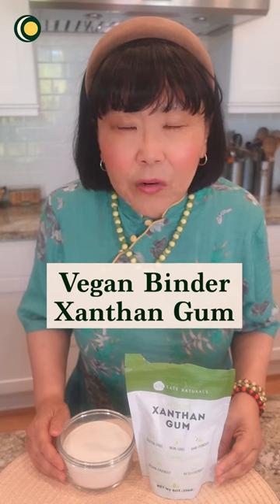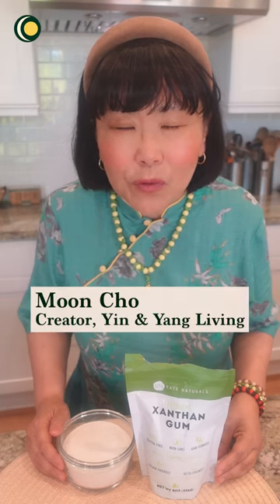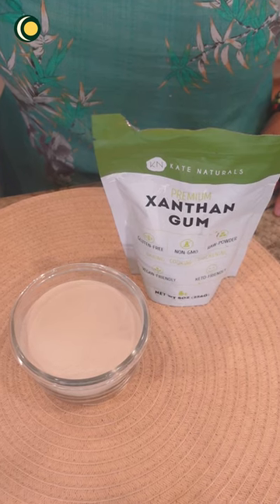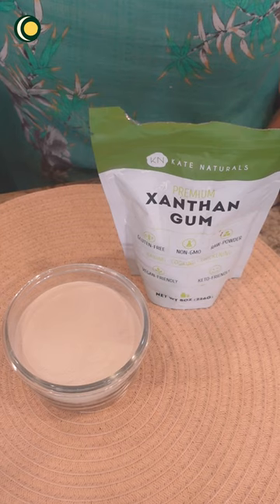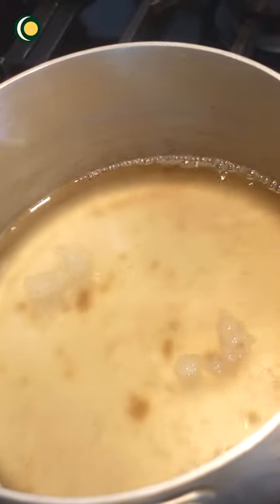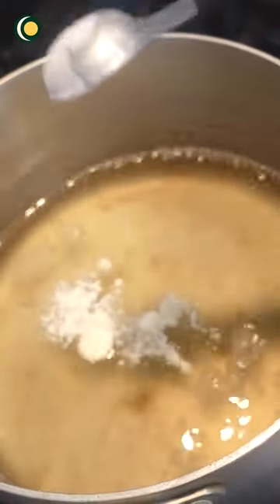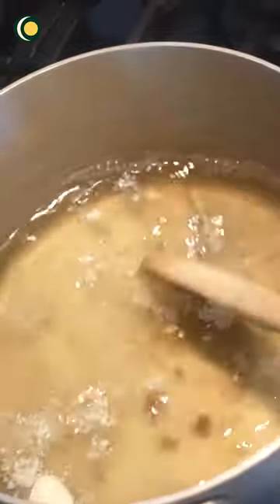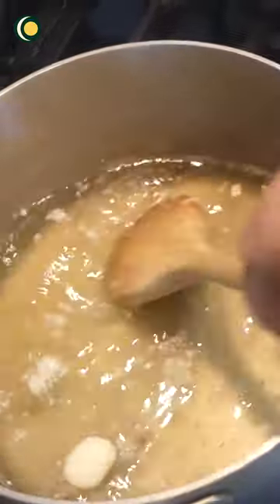Xanthan Gum as Vegan Food Binding Agent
If you're vegan and looking for a thickner or binding agent, use xanthan gum as your vegan binding agent.